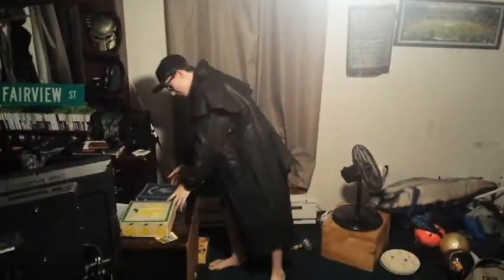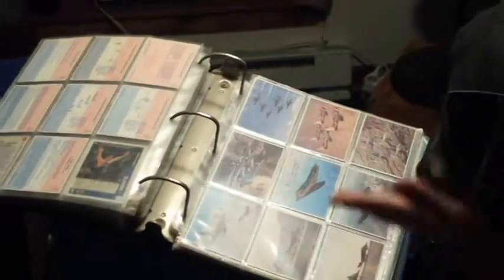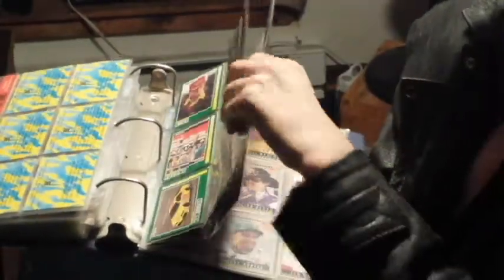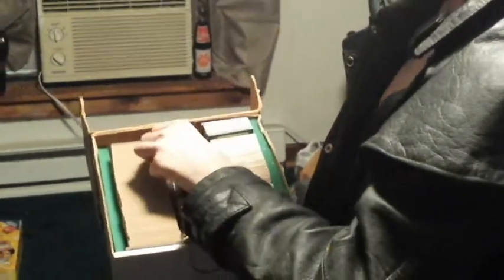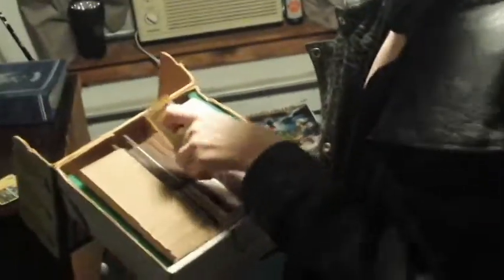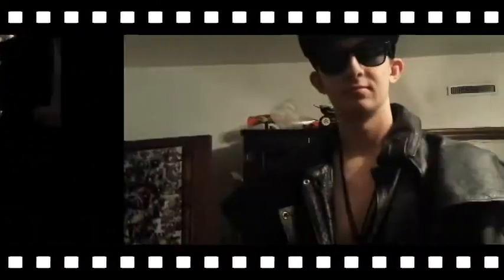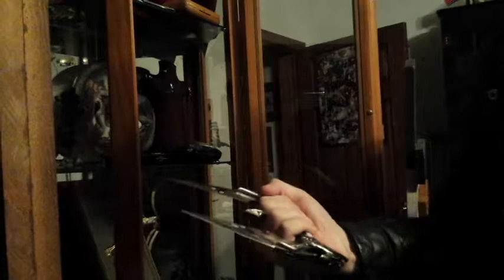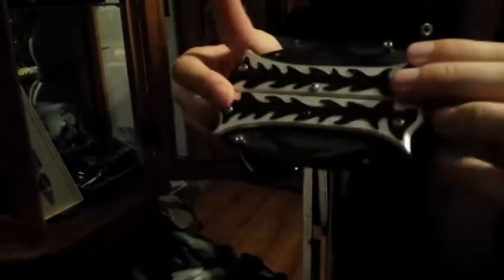zombs the collector pt.3 little bit of everything